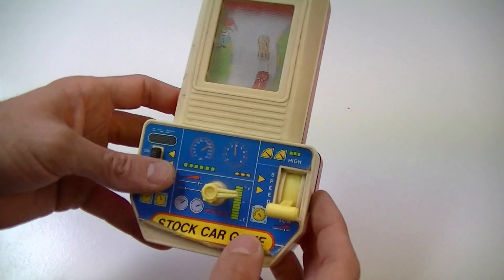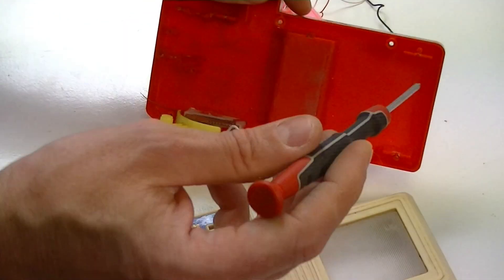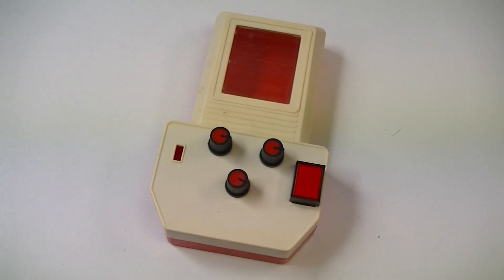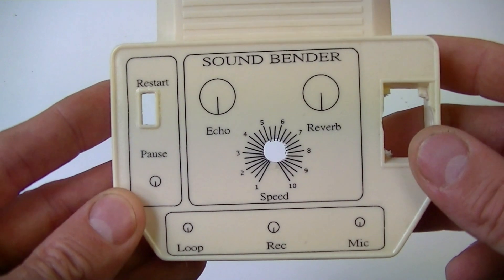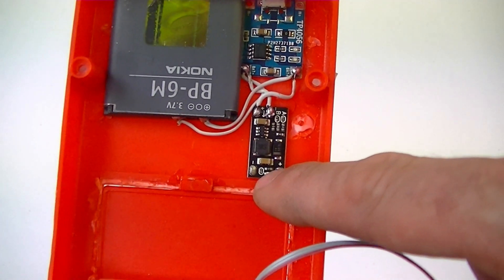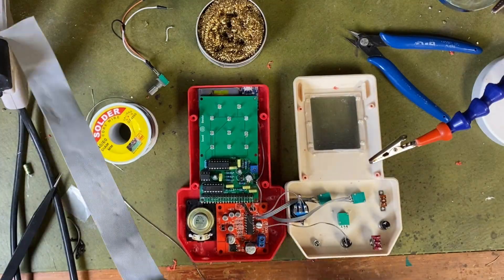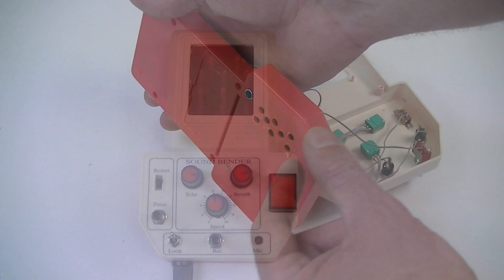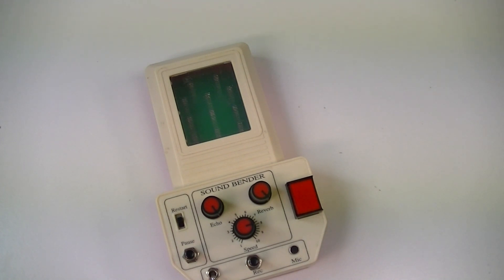Sound Bender Synth & Dancing LED's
This little hand held sound bending synth has the ability to record a sound and then change the pitch.  You can also add echco & reverb to give it a whole other sonic dimension.

I've also published a step by step guide on my Instrucatables page which can be found below